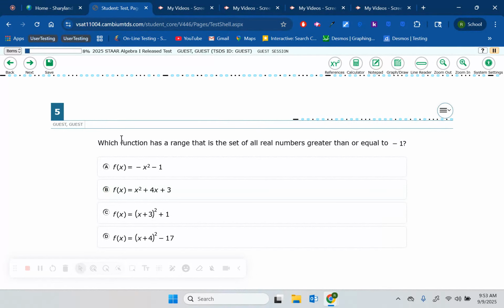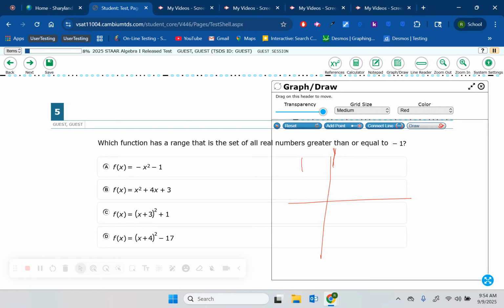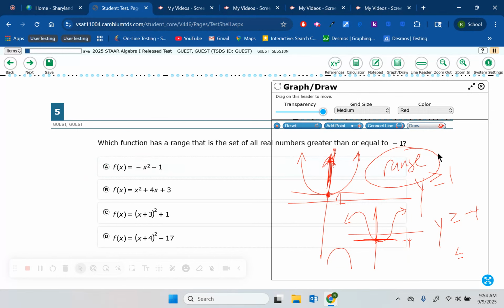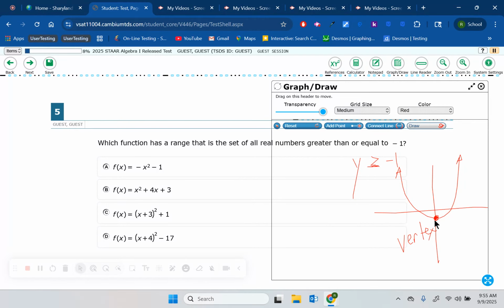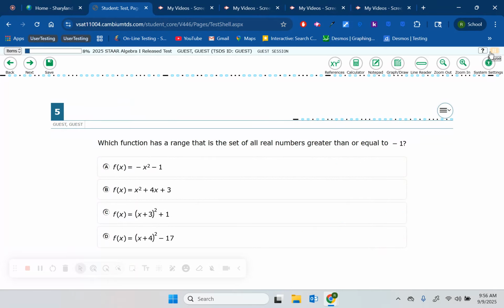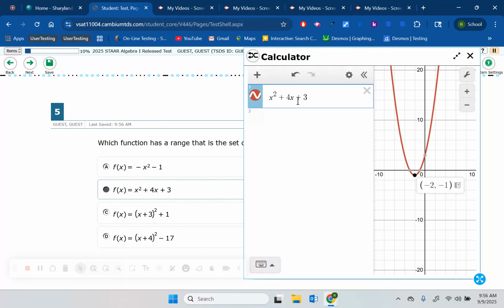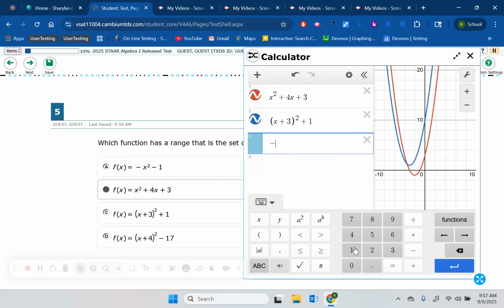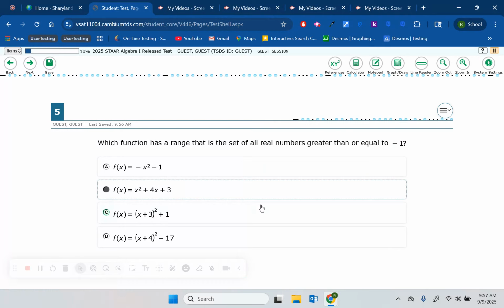Algebra 1 2025 #5